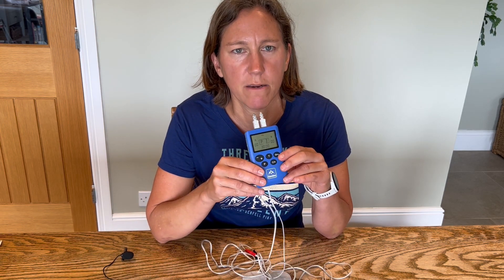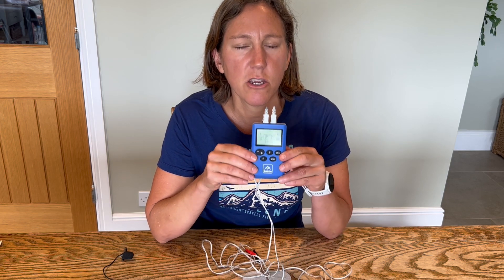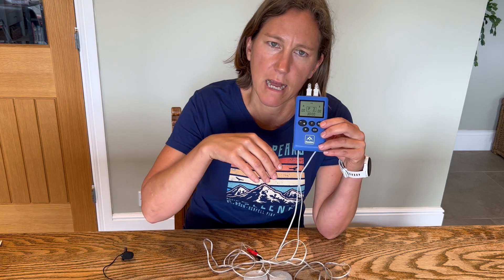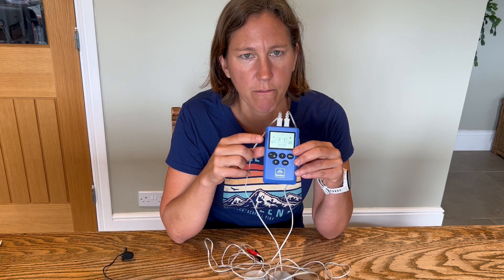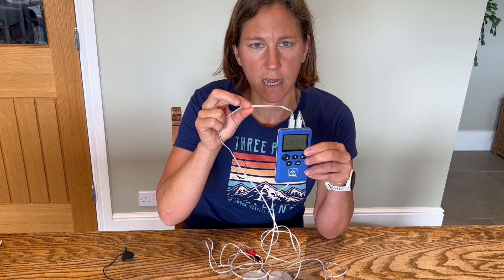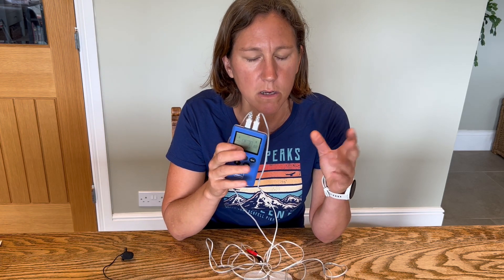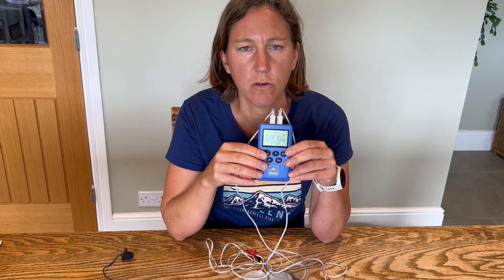How to Use the SaeboStim Pro Alternating Program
🎥 Welcome to Our New Weekly Series: Saebo Top Tips!
In this episode, we’re focusing on the SaeboStim Pro and how to use Program 3 – the Alternating Mode.
If you want to stimulate more than one muscle group, this video shows you how to do it effectively using the 2-channel SaeboStim Pro.

00:00 Introduction
00:13 What is our Top Tip today?
00:48 Why use this Top Tip?